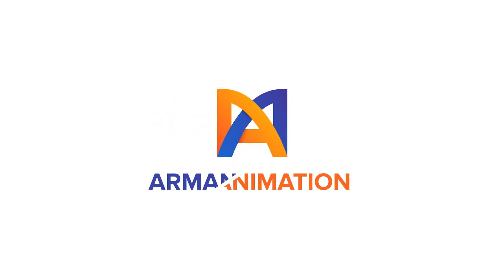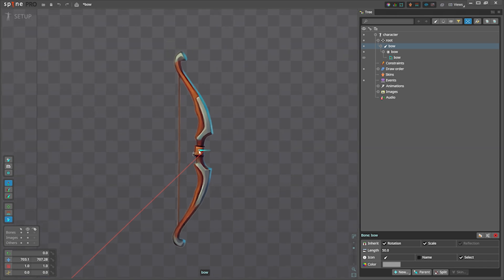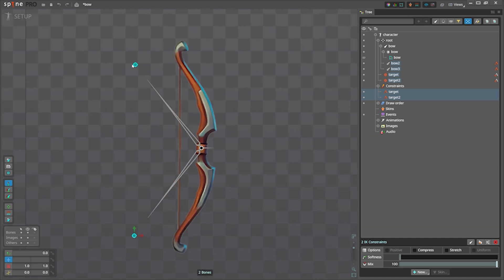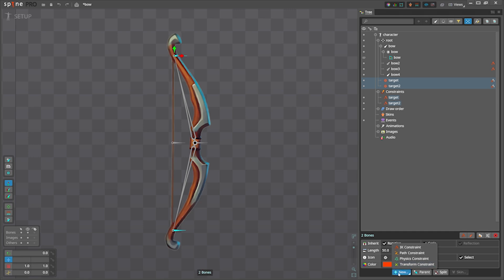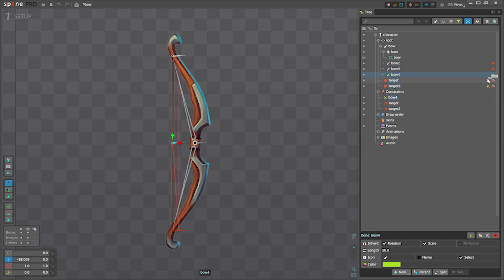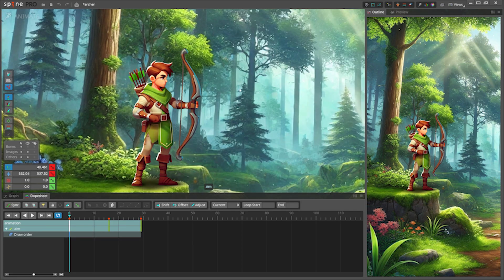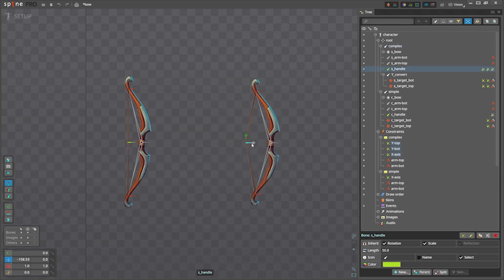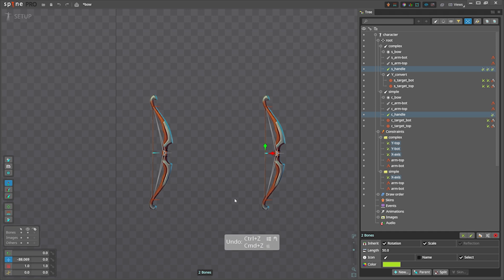Rigging 2D Bow in Spine for Shooting Animation | Aiming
Spine 2D Animation Course